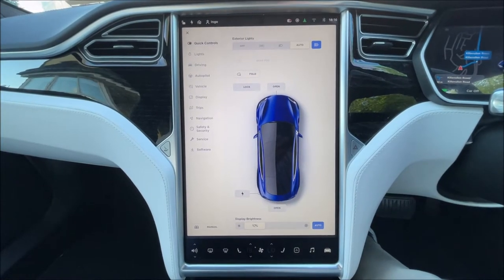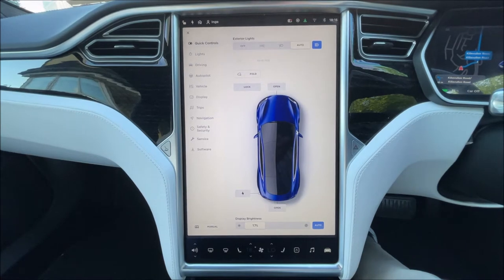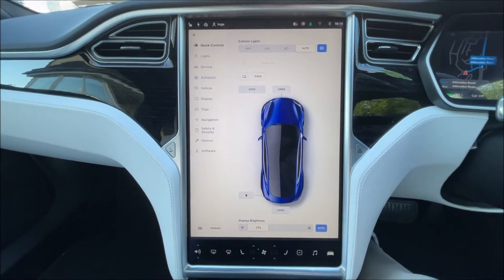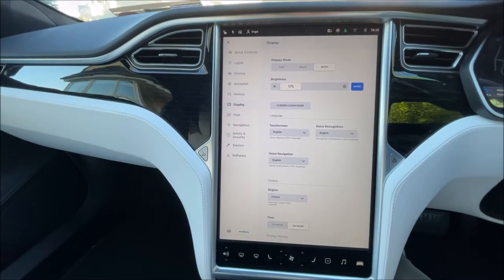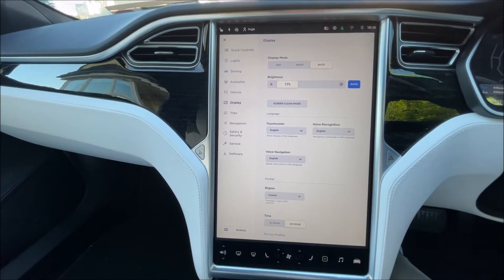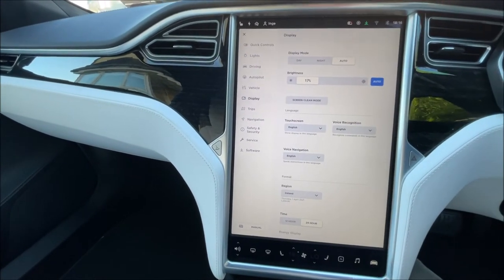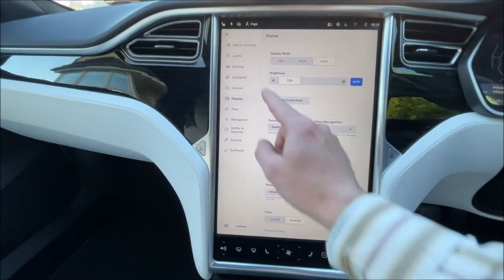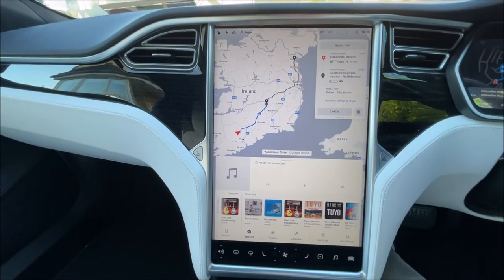Tesla Tip! Three ways to close a window (screen)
Did you know that there are several ways to close the screens in your Tesla?